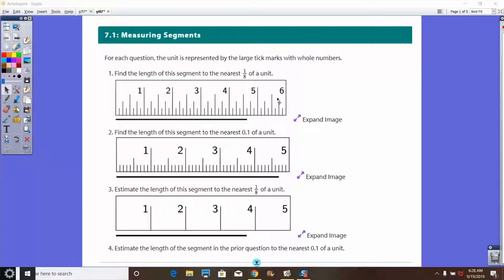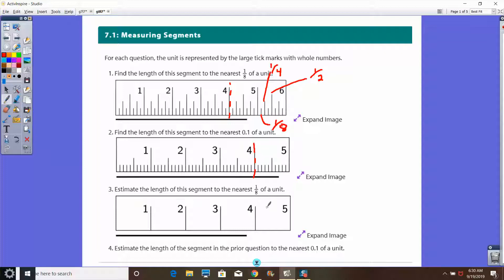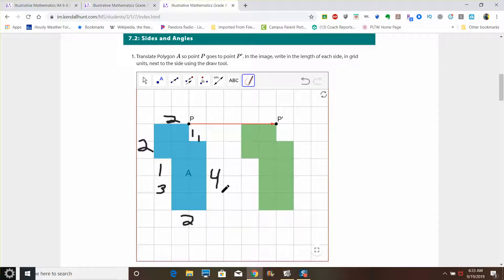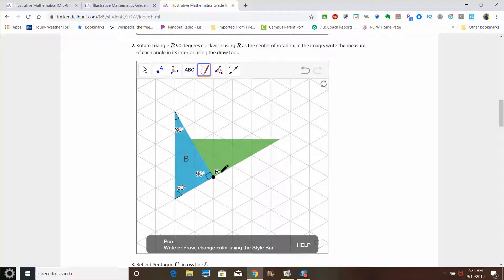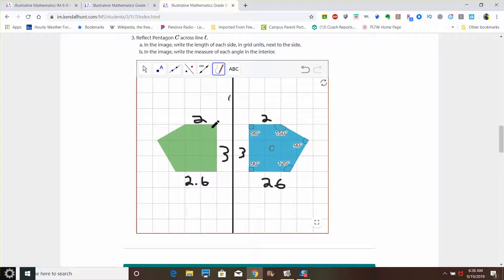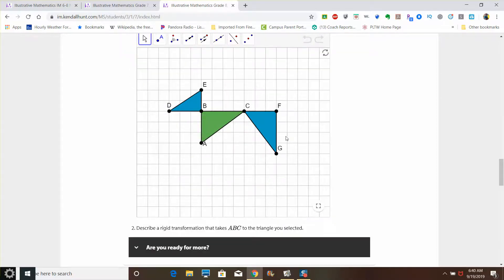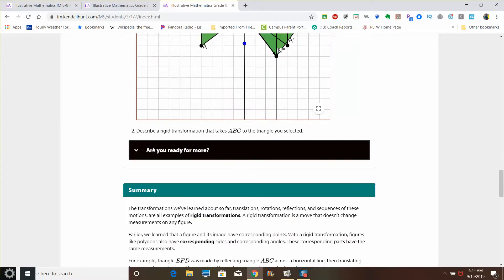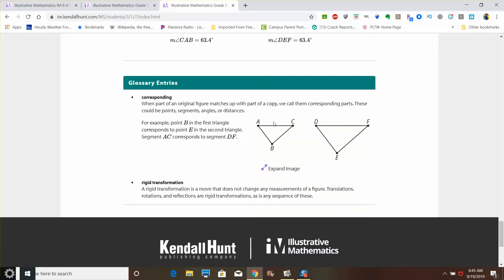Illustrative Mathematics Grade 8 Unit 1 Lesson 7 - Transformation Properties (and practice problems)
In this video lesson, we review important properties of the translations, rotations, and reflections. In addition, we also talk about the practice problems that go with this lesson.